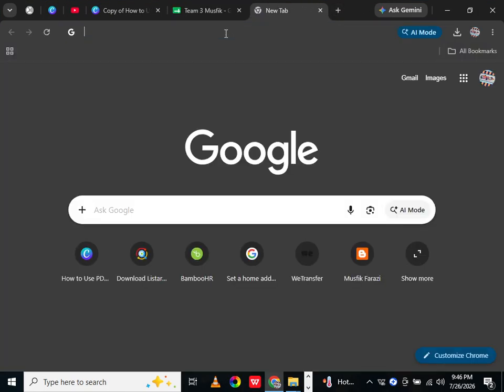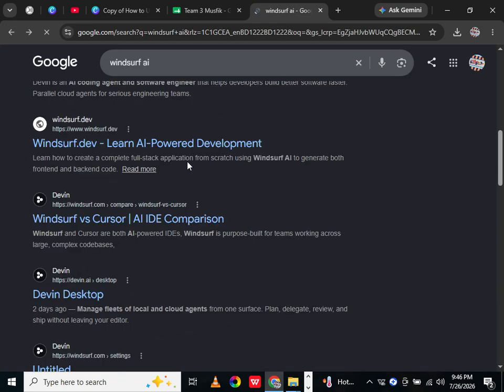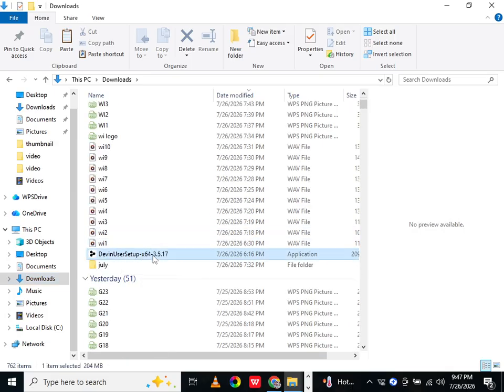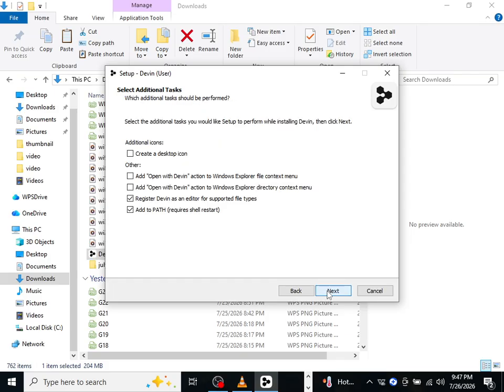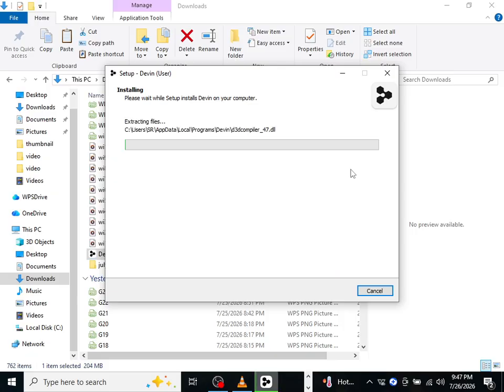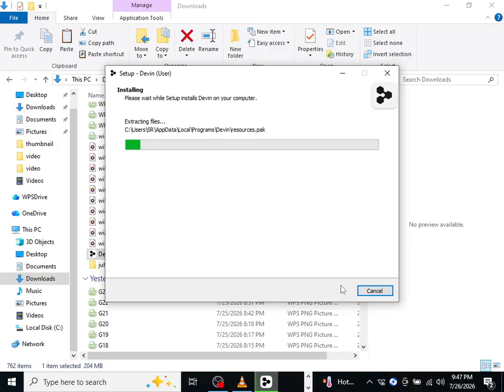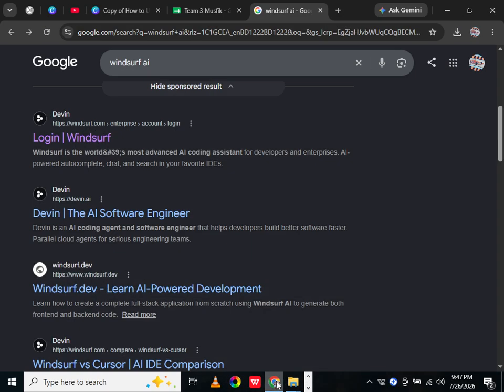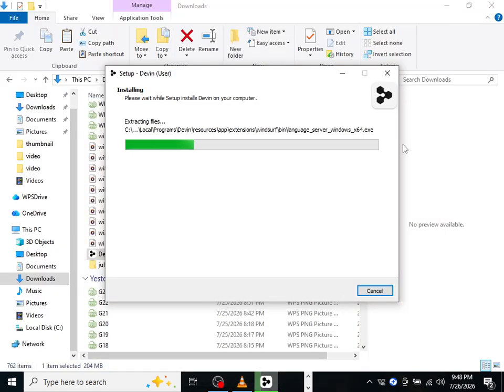How to Install Windsurf AI Full Guide 2026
Learn how to install Windsurf AI in this complete 2026 step-by-step tutorial. In this beginner-friendly guide, you'll learn how to download Windsurf AI, install it on Windows, sign in, complete the initial setup, and start using its AI-powered coding features. Whether you're a beginner or an experienced developer, this guide will help you install Windsurf AI quickly and correctly.